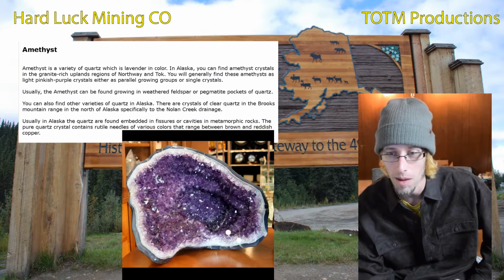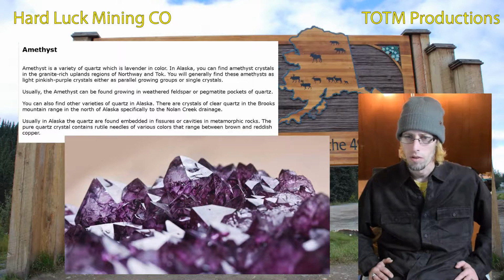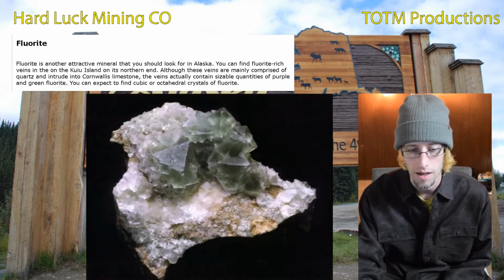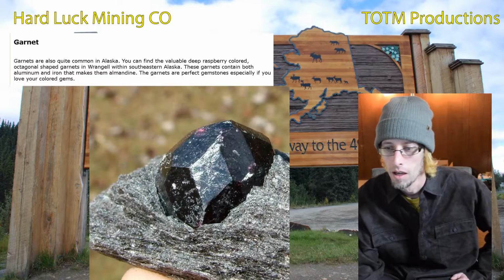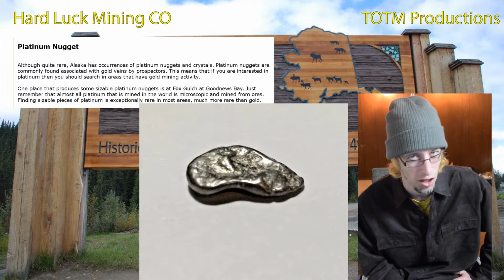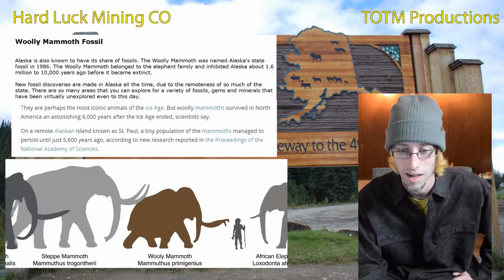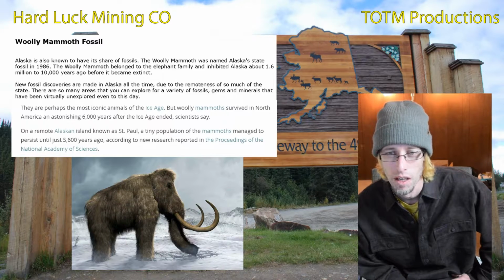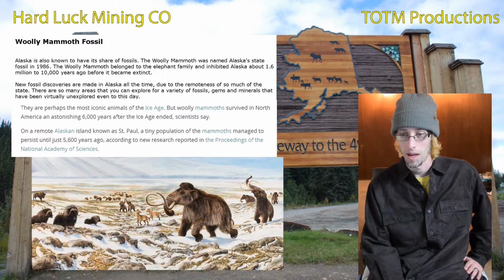Find Gold And Gems In Alaska part 1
In part one we discuss the localities of the different types of gems and crystals in this state. We have always wanted to go here to this region, and we had no idea that there was so many cool things to look for!

18-55mm lens f/3.5-5.6G
Rode Video GO Lightweight Microphone
Pro-master 7100 Tripod
Compact Tripod
HornetTek 2TB SuperSpeed External Hard Drive
PNY Elite-X 32GB microSDHC Micro SD Card
PNY Elite-X 64GB microSDXC Micro SD Card
Alienware Laptop NVIDIA
Lenovo All-in-One Touchscreen Desktop